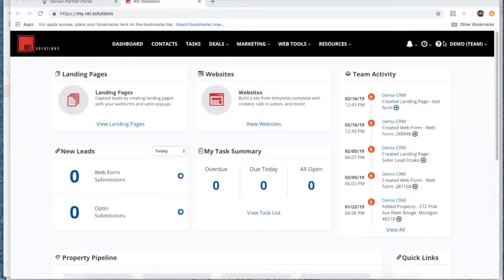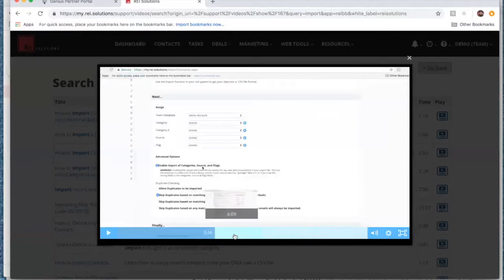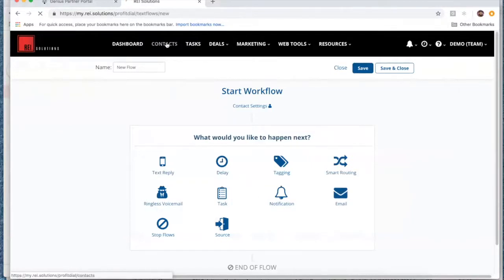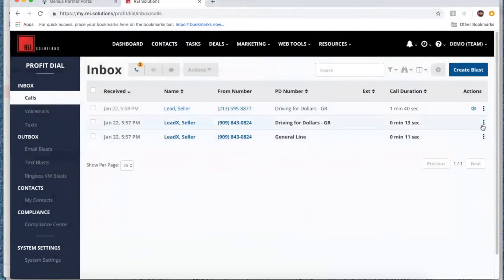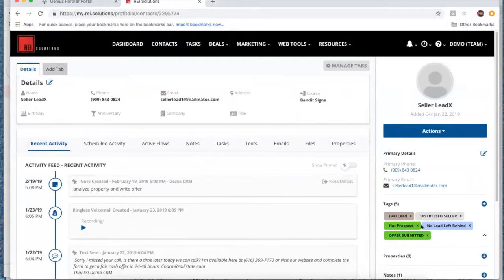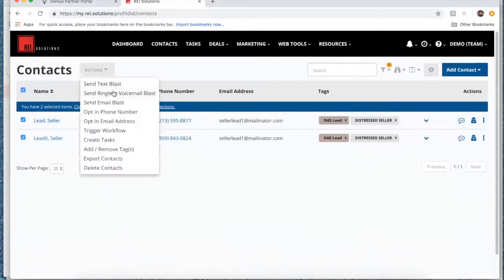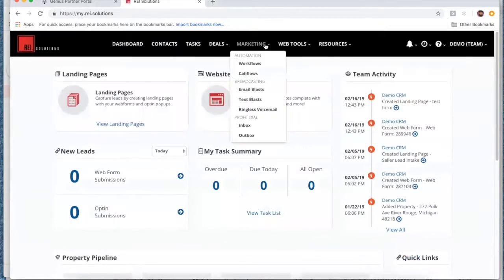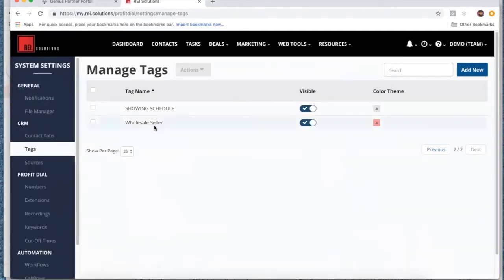Contact Tags and WorkFlows (Feb 19, 2019)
Manage your contacts and organize your follow-up system with the contact tags and workflows with email autoresponders, text message blasts and ringless voicemail tools - all connected with your client database. Trigger workflows from your call capture inbox or execute actions from the individual contact record with one button.

A powerful, simple-to-use CRM that provides lead capture, client management and project management tools to real estate investors. This integrated system includes a landing page builder for automated lead capture, easy-to-use action set organizers that provide unlimited auto-response capabilities, and a property pipeline with marketing campaign blasters, property analyzers and a task builder for steering projects through to the finish. REI.solutions allows real estate investors to save time and provides freedom to focus on money-making activities like closing more deals.